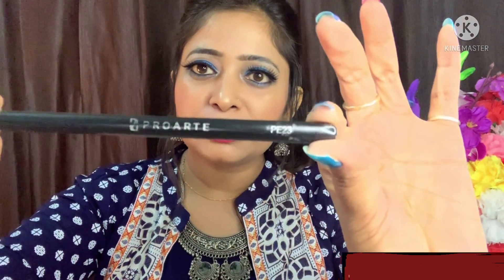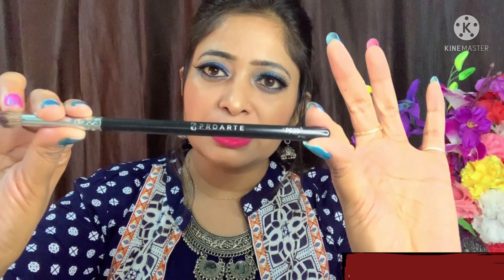5 Makeup Brushes For Beginners! How To Use Makeup Brushes In Hindi ! Eye Makeup Brushes & Their Uses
5 Makeup Brushes For Beginners! How To Use Makeup Brushes In Hindi ! Eye Makeup Brushes & Their Uses

Hey guys... Wellcome back to fashiocare... Aaj ki video me mai aapke sath makeup brushes jo k eye make me kam aate hai... Unke bare me batane ja rahi hun... Ye video specially beginners k liye hai. Hope video agar helpful lagti hai to like aur share kare... Channel par naye hain to dont forget to subscribe

 beginners makeup ,
 makeup ,
makeup look ,
makeup brushes ,
beginners makeup brushes ,
makeup brush

Purchase online... Nykaa

1.Blending brush... Proarte... PE 23 ..

2.concealer brush...pac... 370

3.pencil / smudging brush...pac ..k10
4.spooly & angular brush...pac.. K 14
5.flat brush. any brush
6. Eyeliner brush... Pac... K 13

Like my facebook page.. Fashioncare

Thanx a lot
Love you All